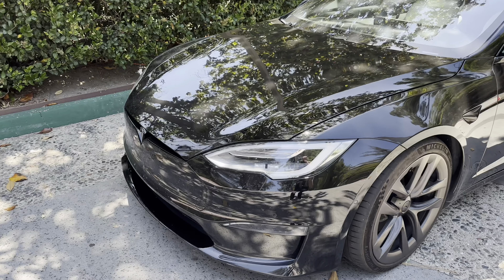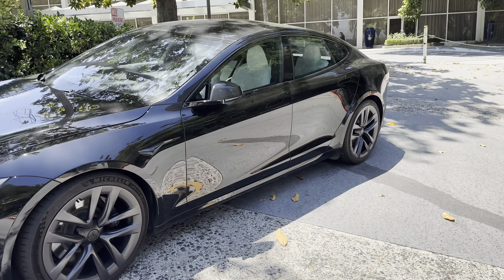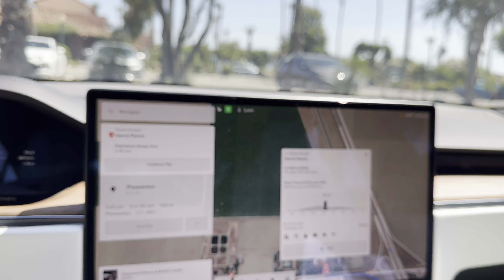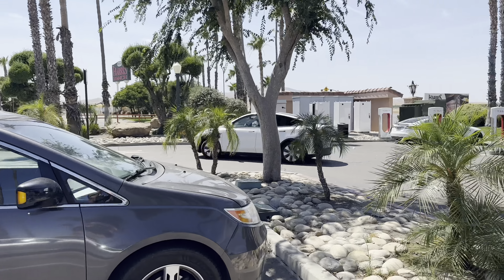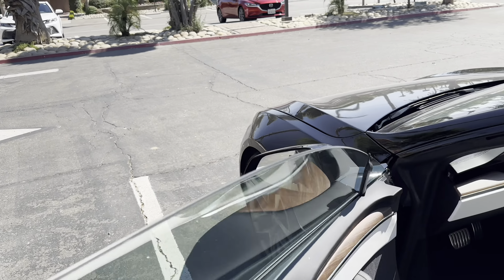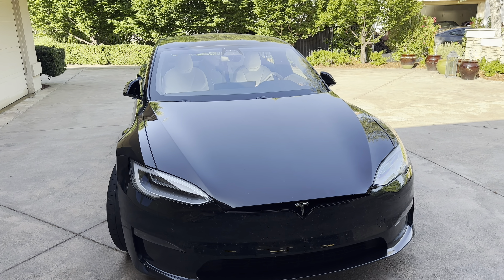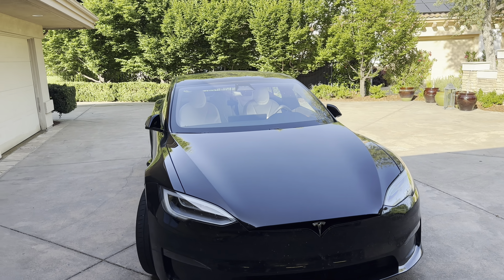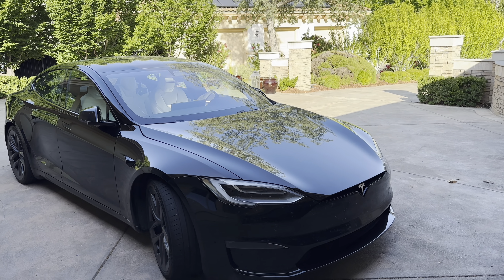Tesla Model S Road Trip - Universal City Las Angeles to Pleasanton California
Come join us in my Tesla model S 2021 long range version for an epic road trip. We will be heading from Universal city in Los Angeles to Pleasanton California. See how busy the super chargers are and details on best practices related to a road trip.